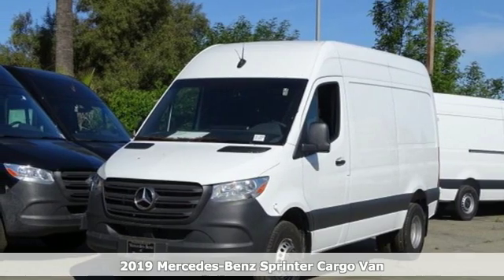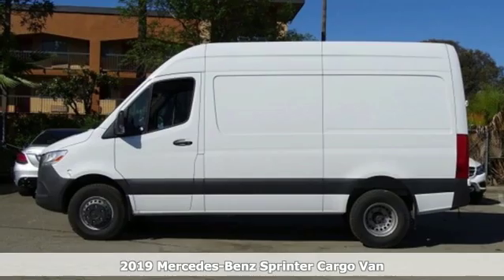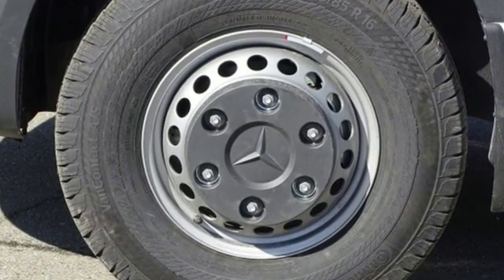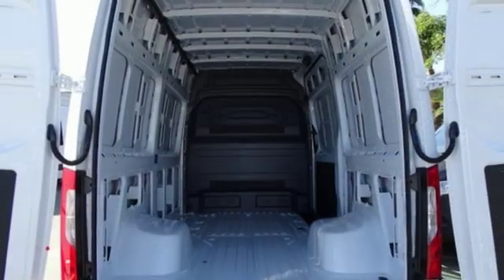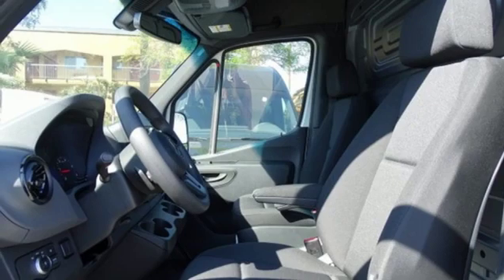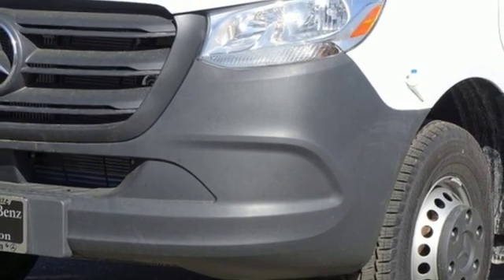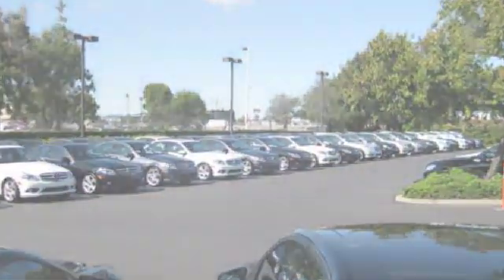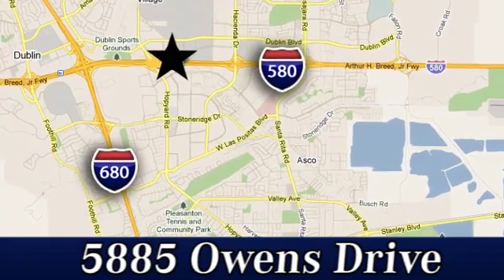New 2019 Mercedes-Benz Sprinter Cargo Van San Francisco San Jose, CA #19-1606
Year: 2019
Make: Mercedes-Benz
Model: Sprinter Cargo Van
Engine: 6 Cyl. 3.0 L
Transmission: Automatic
Interior: Black
Stock #: 19-1606
VIN: WD3PF0CD9KP073495

Address:
5885 Owens Drive